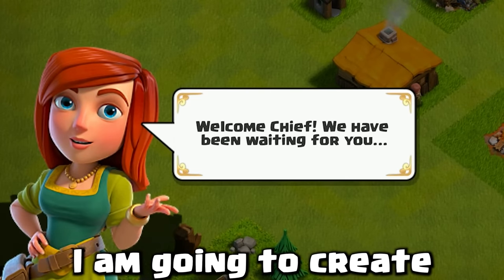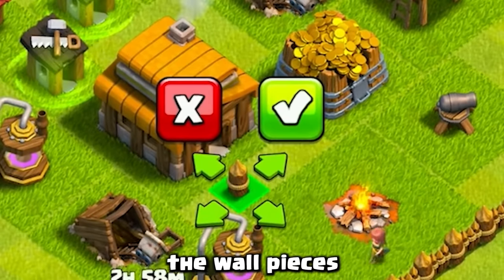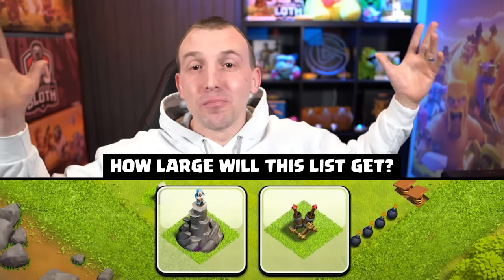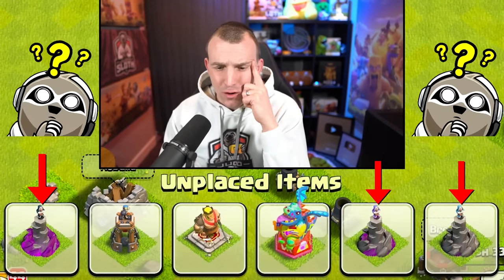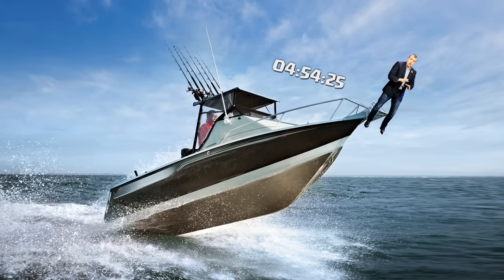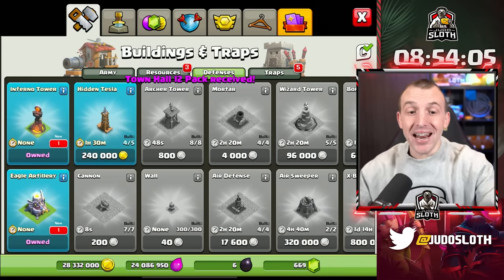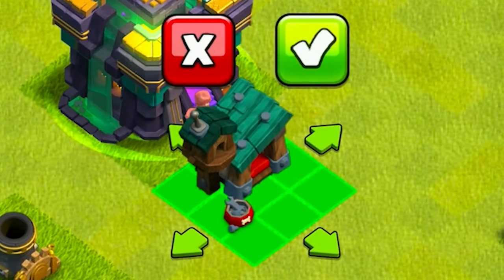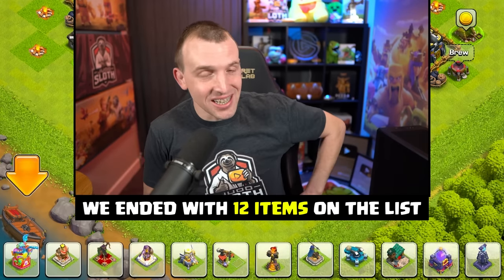I Made a Broken Account with $805!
I created a Broken Clash of Clans Account which will be used for future videos. Judo Sloth Gaming gems to TH15 but bends the rules on what is possible by being strategic with purchases. This video was in celebration of Jaso's Who Wants to Win 100,000 Gems that I took part in. You can check it out below.

Join 'The Dojo' to gain Exclusive Perks by becoming a Member of the Judo Sloth Gaming YT Channel

Thank you for using Code 'Judo' in Clash of Clans to support me